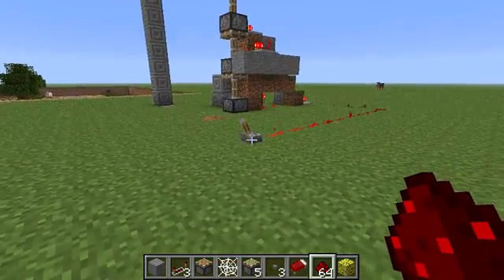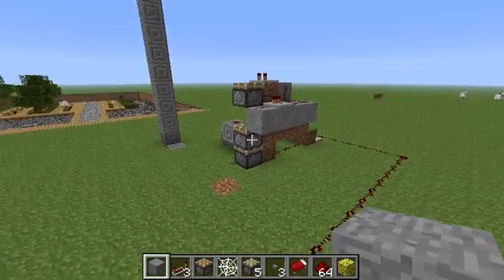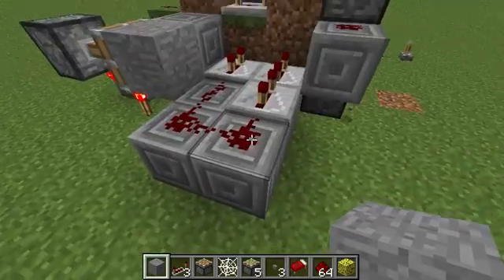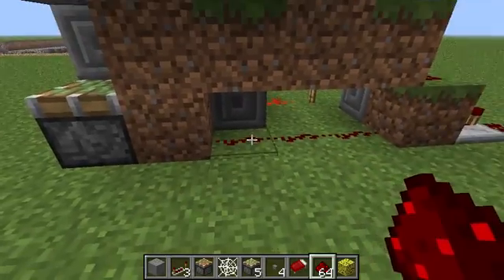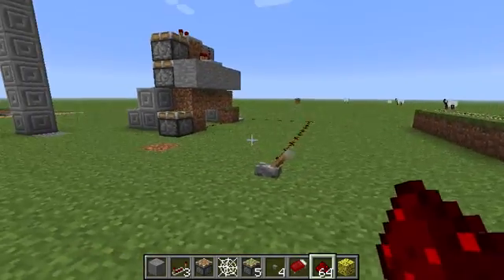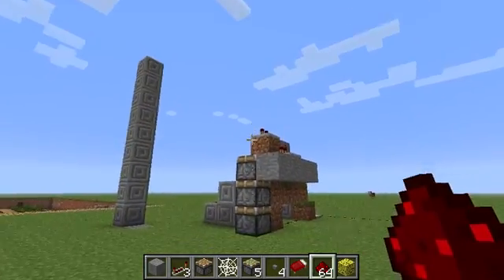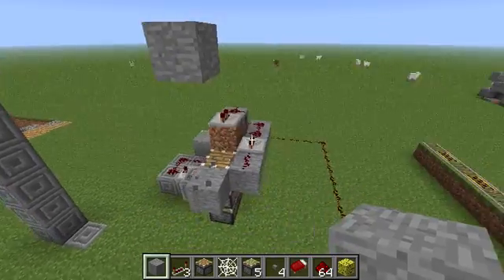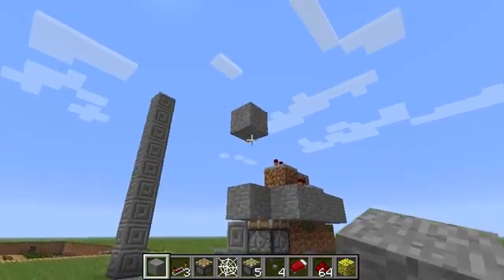Sancarn's Shorts: Small Compact Triple Piston Extender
Excuse the poor video editing guys. I still haven't got Ilife back. But as soon as I do I will get back on track =).

This is just a very quick video about a very small compact triple piston extender I made while trying to make it more compact than my friends version. Turns out I did using an edge detector! =P

Sancarn